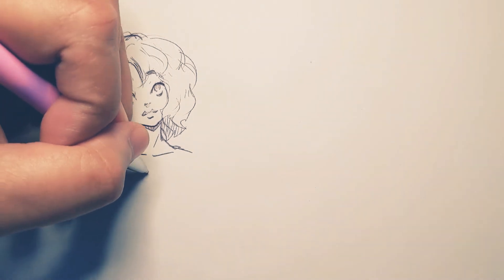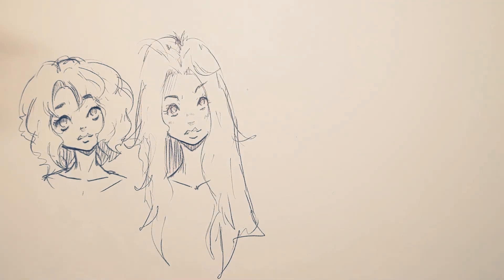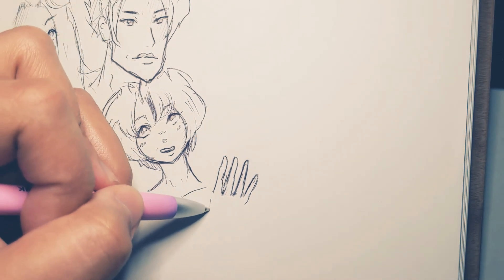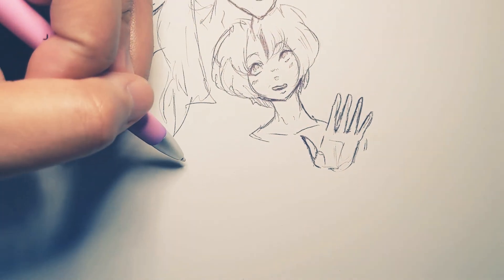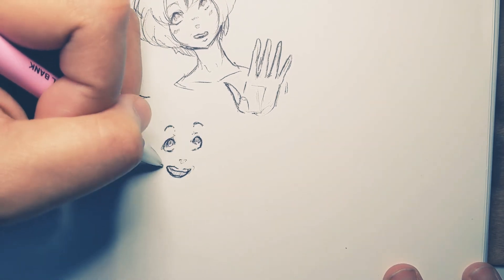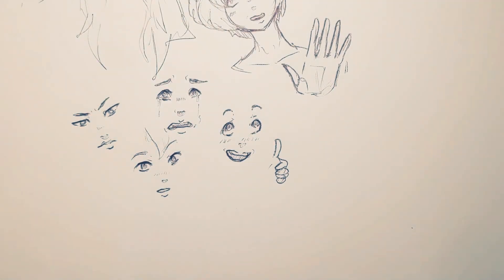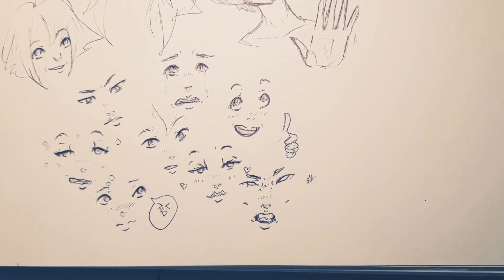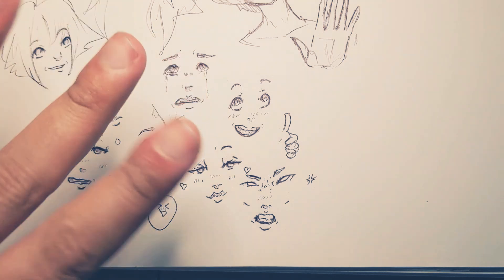Relaxing freehand doodles ✏️✏️ With Whispers~ (For relaxation)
I hope you come along and enjoy this relaxing video of random doodles, freehand, with some soft speaking/whispers - for YOUR relaxation.

Let go of your everyday worries and get lost on the page with me!

Enjoy the video, be good to yourself, and happy doodling~

- The Doodler ASMR